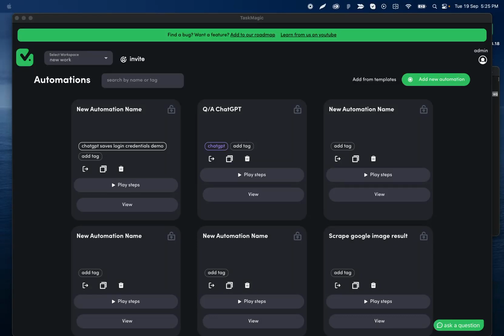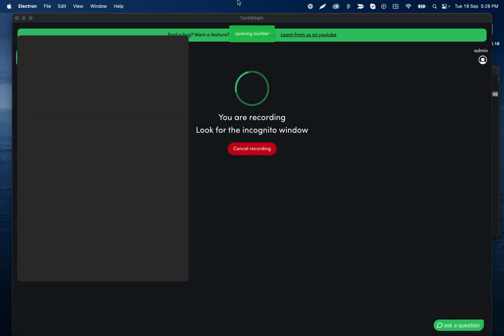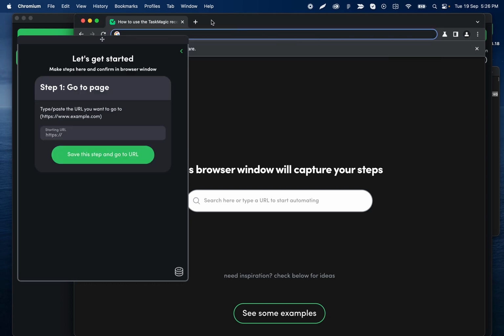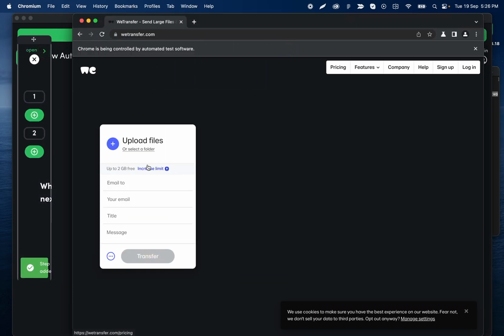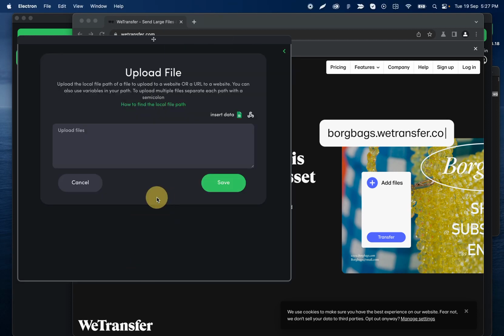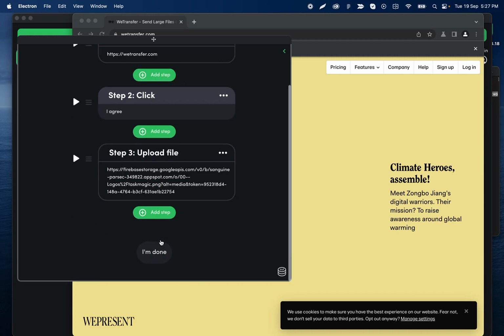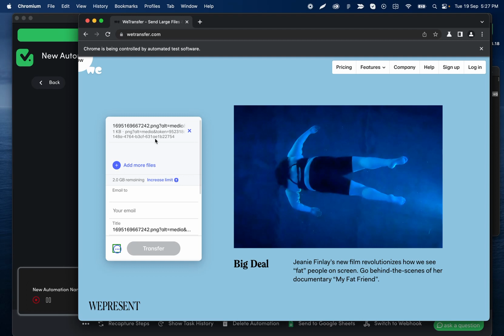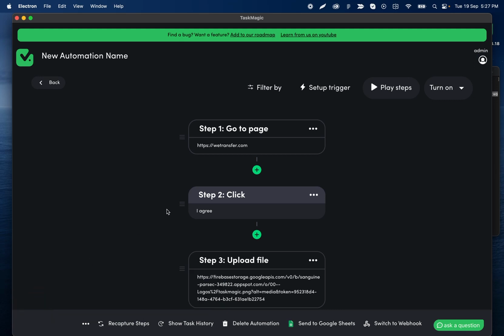How to Upload images or a file from a url to the web with TaskMagic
In this video, we show you how to upload images or a file from a url to the web with TaskMagic instead of having to do it yourself. This is good for setting up social posts or products in your e-commerce store or something like that